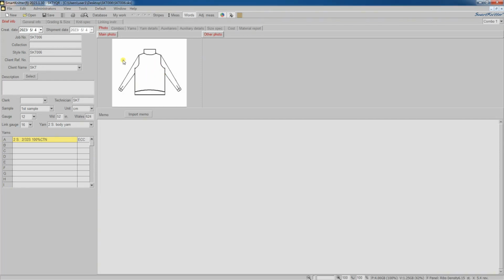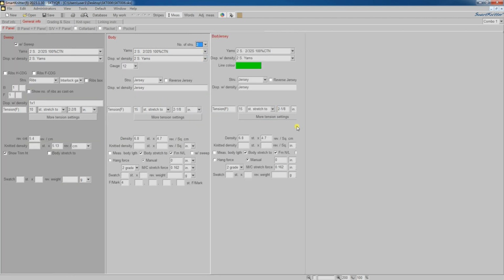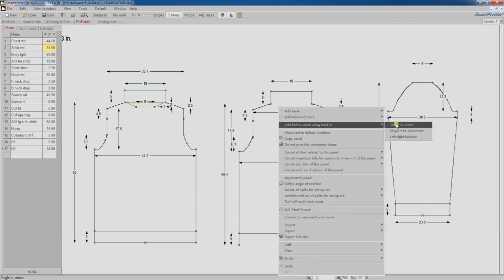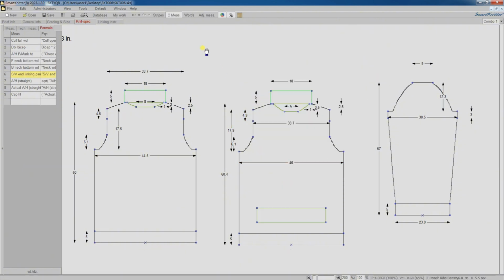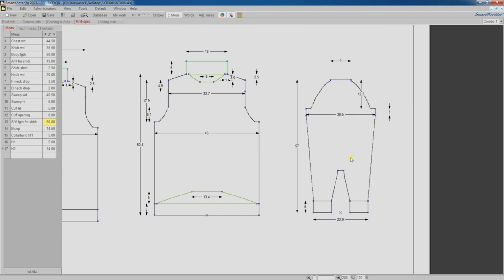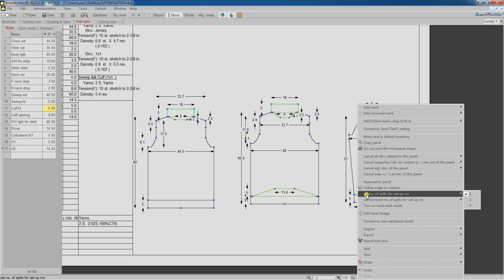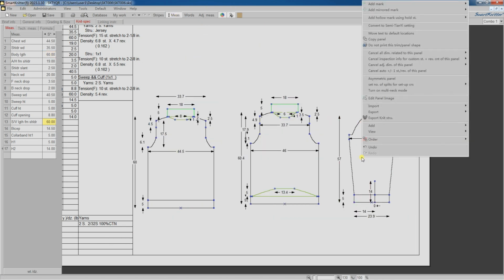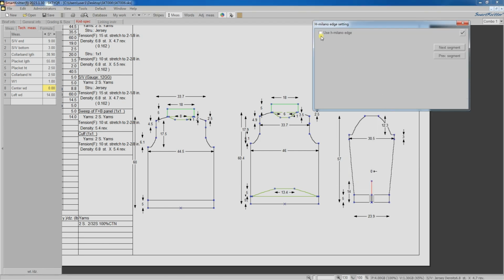SmartKnitter - Knit Specifications Level 1 - Class 06: Hollow Panel/ Cuff Slit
Lesson takeaways:
- Hollow Panel (turtleneck, hem dip)
- Cuff Slit